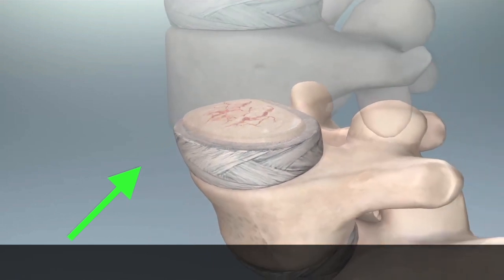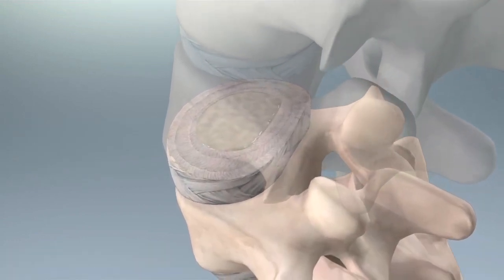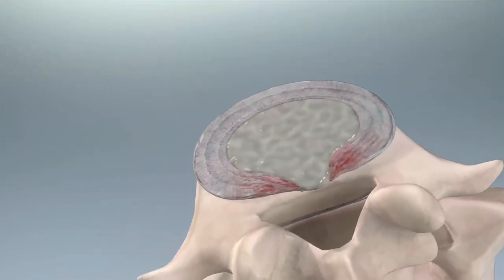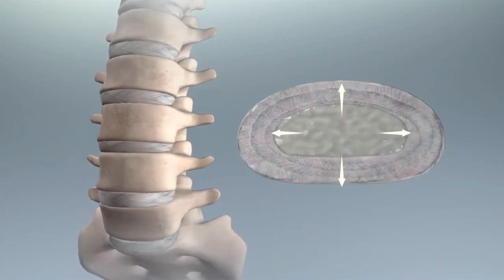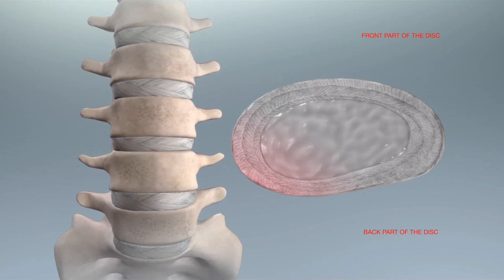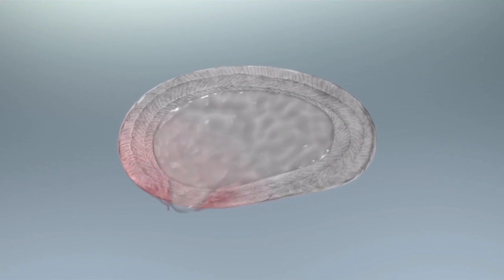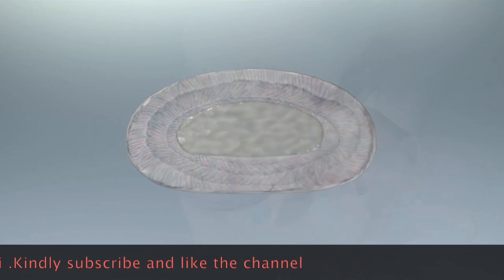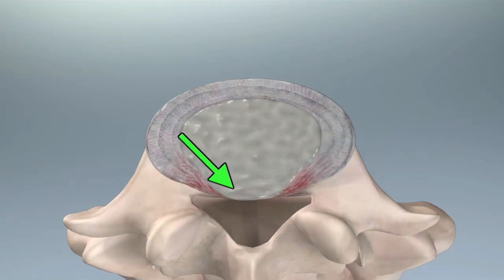WHAT IS SCIATICA (ENGLISH)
This is an educational video for my patients. It describes what exactly is Sciatica and Slipped disc and disc bulge
you tube- Dr Abhijit Joshi